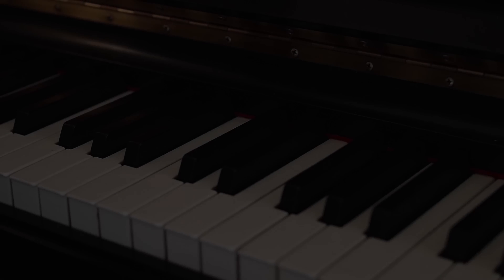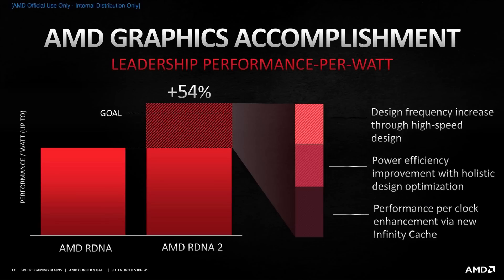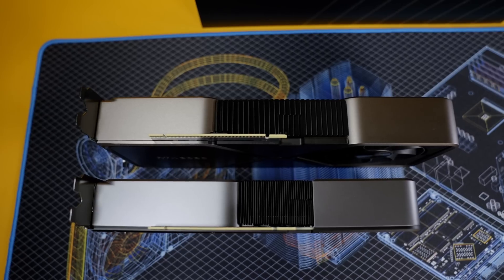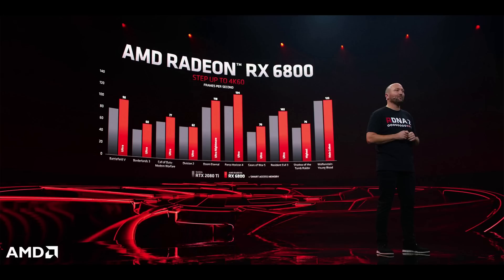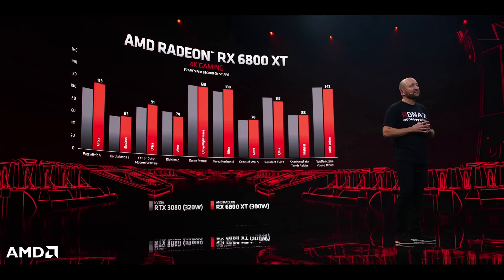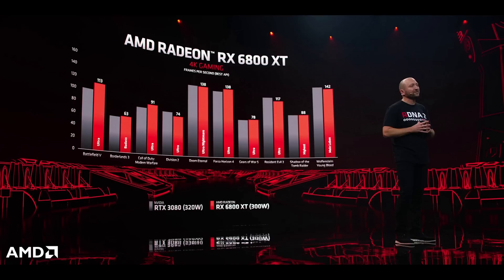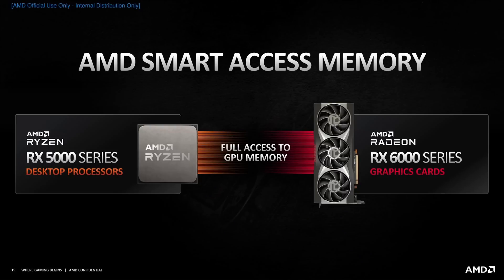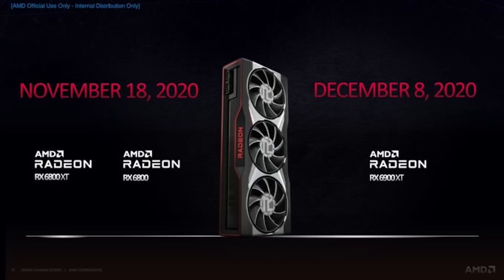SHOCKING! AMD BIG NAVI RDNA 2 RX 6800 XT BEATS RTX 3080 FOR $649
AMD has made their RDNA 2 Big Navi announcement, and I must say I am shocked and their price and performance levels against Nvidia. Let's discuss some of the major points of this new release!

We will also talk about price, release date, etc.

00:00 AMD RDNA 2 Big NAVI
00:48 Golden age of PC hardware?
01:00 6800, 6800 XT, 6900 XT anouncement
01:20 RDNA 2 Improvements
01:36 Improved performance per watt
02:00 AMD does BOTH CPUs and GPUs
03:00 AMD Smart Acess Memory CPU+GPU
03:36 AMD CPU and GPU dominance
04:00 AMD is now competing with HIGH GPUs vs Nvidia
04:32 Shocking - challenging the RTX 3090
04:40 RX 6800 XT Release date and price, 1440p GPU
07:02 RX 6800 XT Release Date and price, 4k GPU
09:10 RX 6900 XT Releaste date and price, RTX 3090 level
10:00 How will Nvidia respond? 3080 ti?
11:00 AMD provided benchmarks
12:45 Many things to consider, Ray Tracing, DLSS, G Sync, etc
13:11 Hardware may become 2nd, with software dominating?
14:00 Workstation and professional, will AMD gain market share?
14:37 How will stock be and a deep dive coming as well